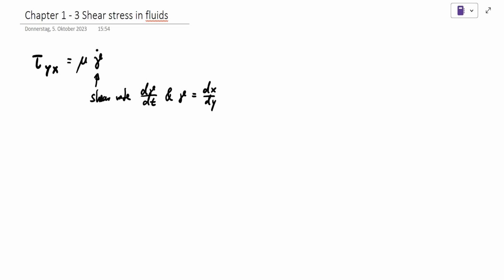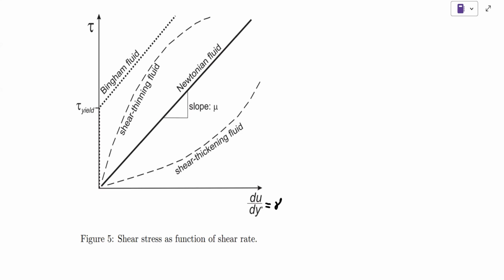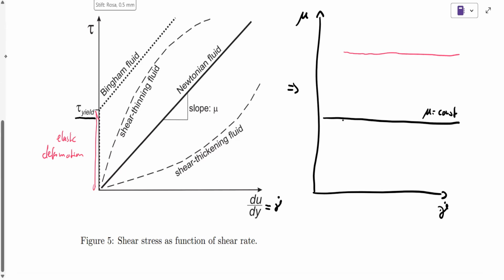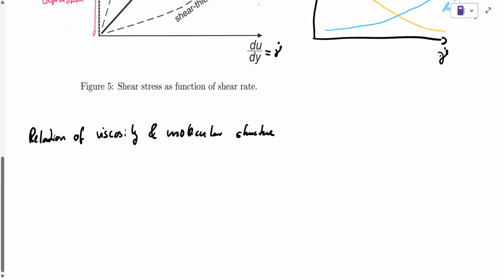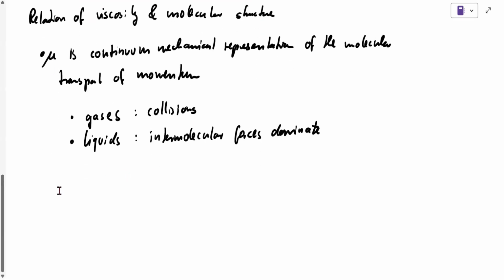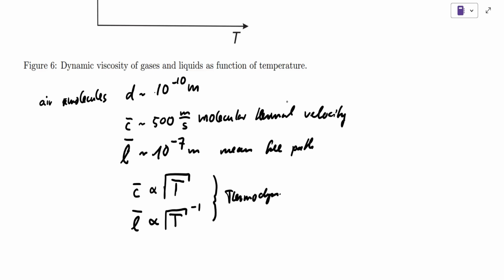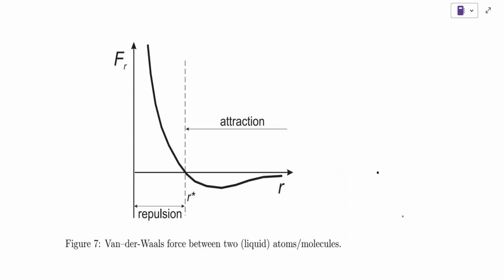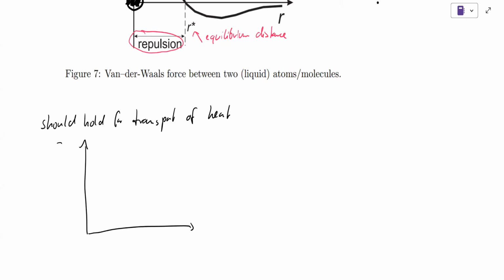FMHT Chapter I 3 Shear Stress in Fluids